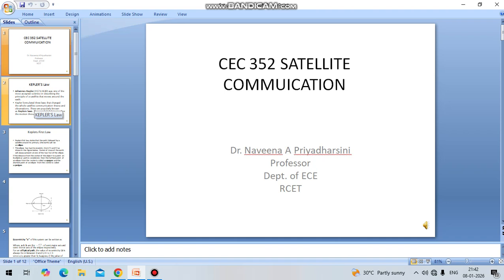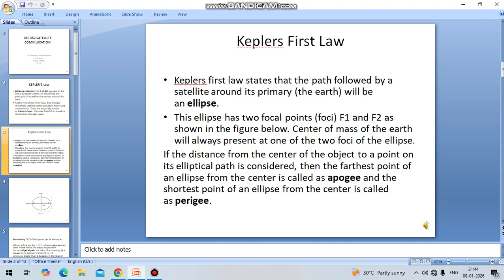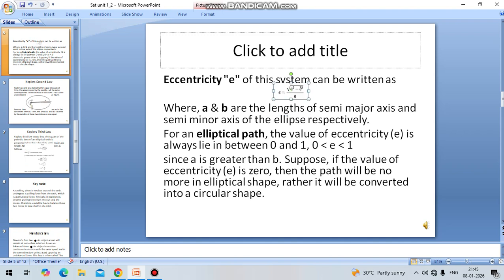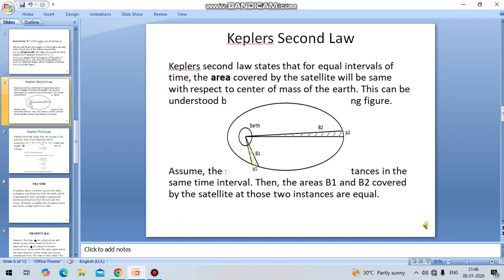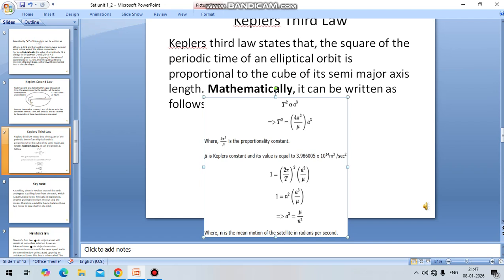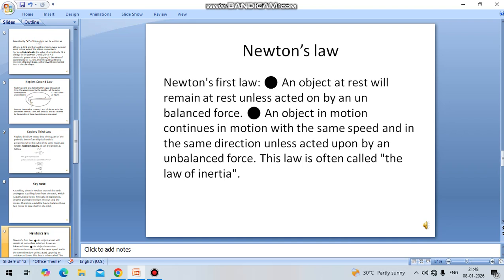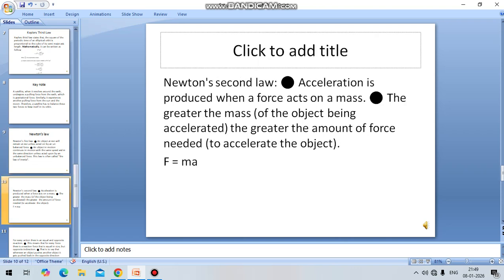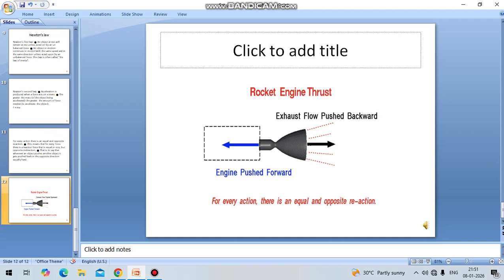Sat1 keplers law